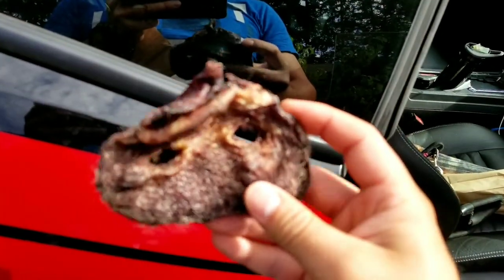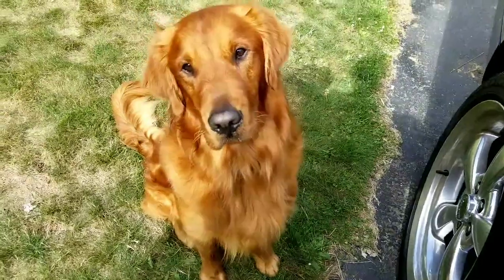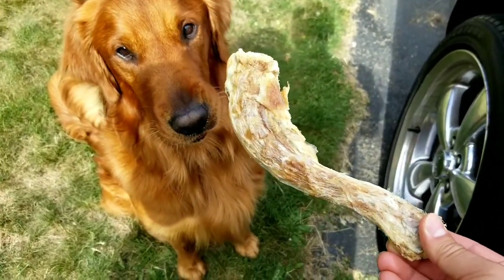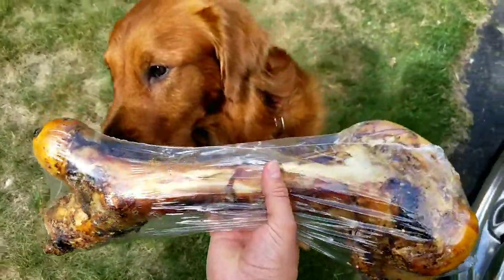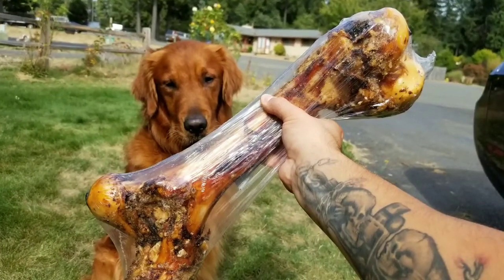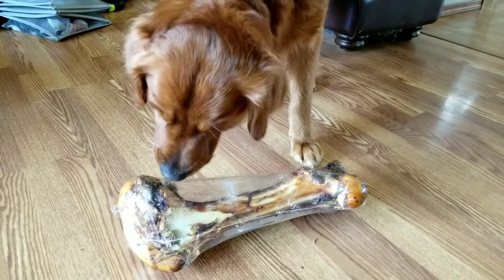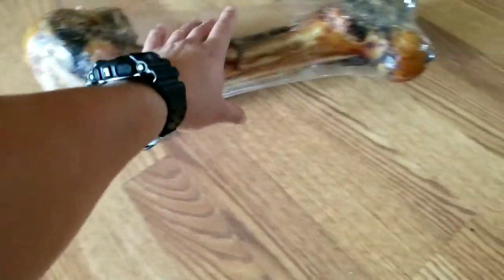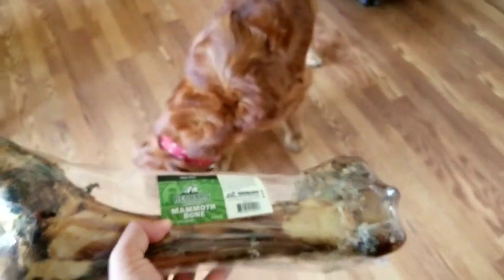HUGE DOG BONE for Chuy the Golden Retreiver.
Chuy gets a huge dog bone after getting a bath.